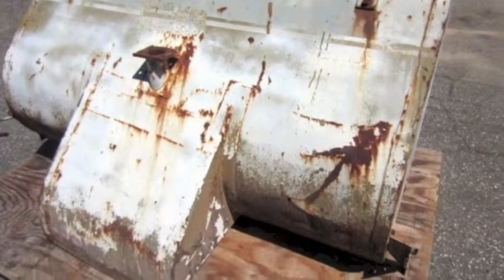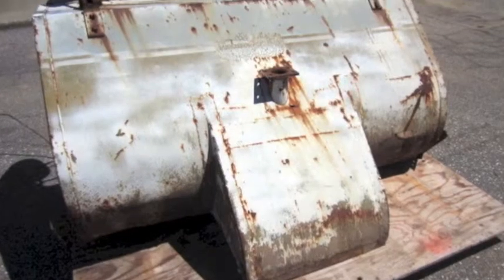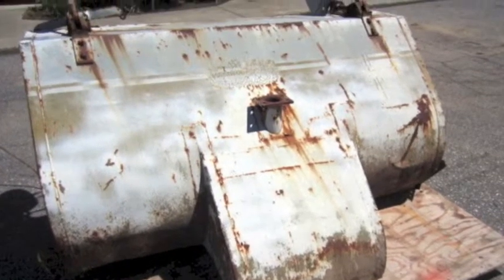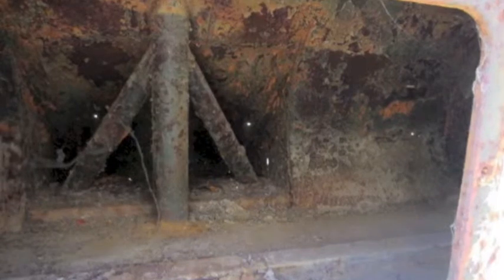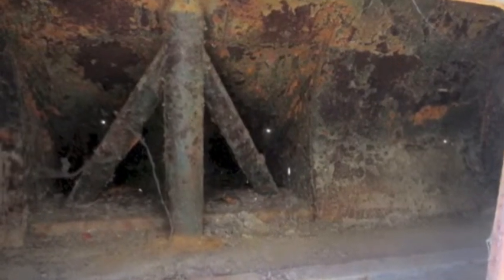M29-C Water Weasel Rear Float Tank with Rudders on GovLiquidation.com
- This M29-C Water Weasel Rear Float Tank with Rudders has been sold. The Float Tank was located in Auburn, CA.

The lot also includes the steering mechanism. This tank appears to be quite solid with some small rust holes. The Rudder assembly appears to be complete. This Tank can be shipped on a pallet.